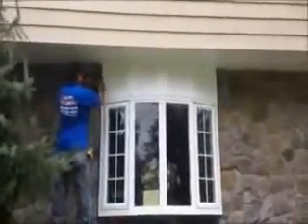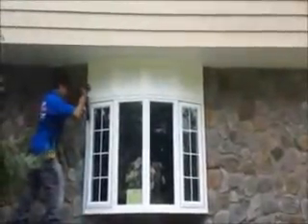Lowes coupon Cranford NJ, Clark NJ, Roselle Park NJ, Roselle NJ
GREAT DEALS! SAVE 20% - CALL TODAY : ! . Vinyl Siding Contractors .For more information and to see more of what we do, you can subscribe to our channel to get important updates and promo notifications.